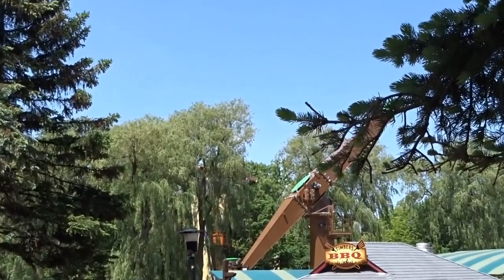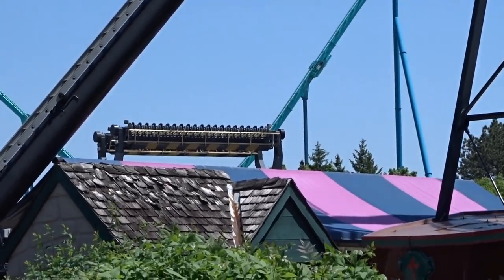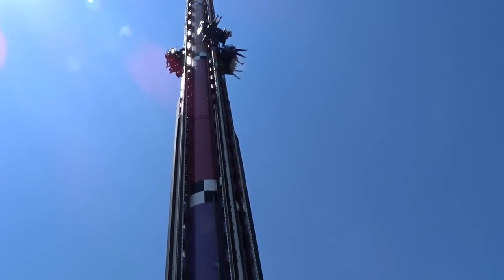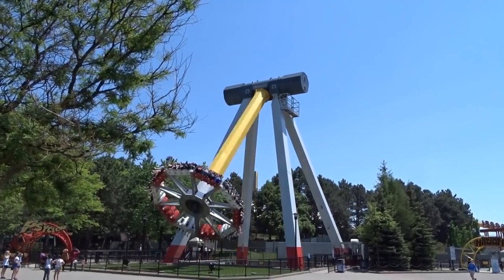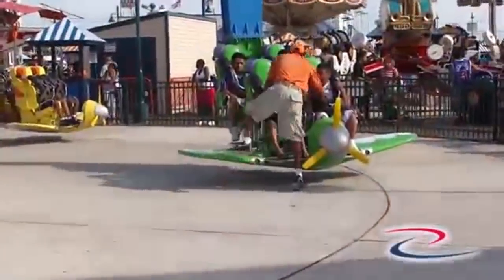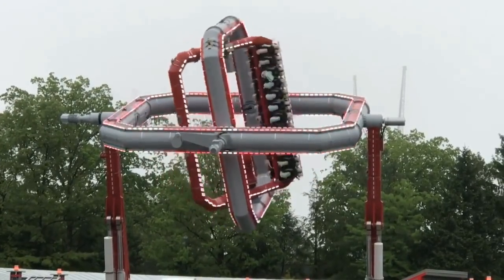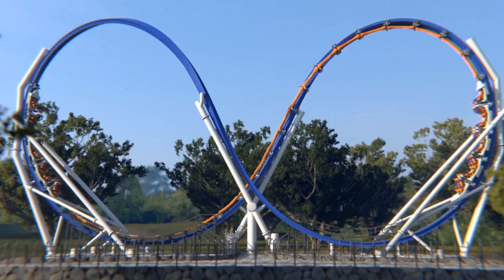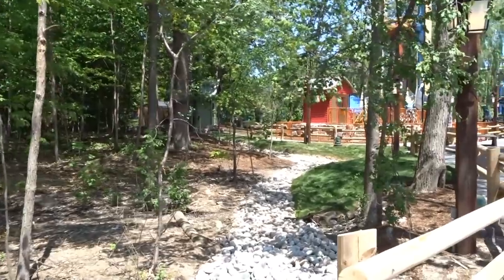Canada's Wonderland Future Flat Rides Prediction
Jazzimm a Canada's Wonderland vlogger and vlogger in general came up with this amazing video idea for me to do!